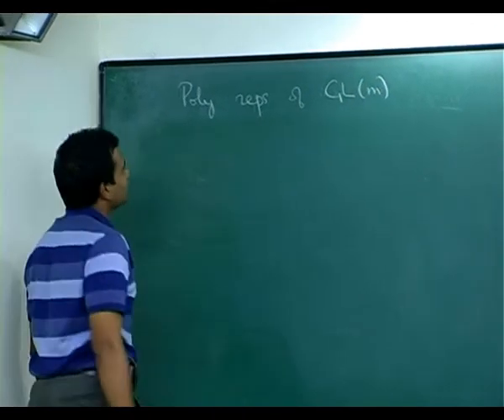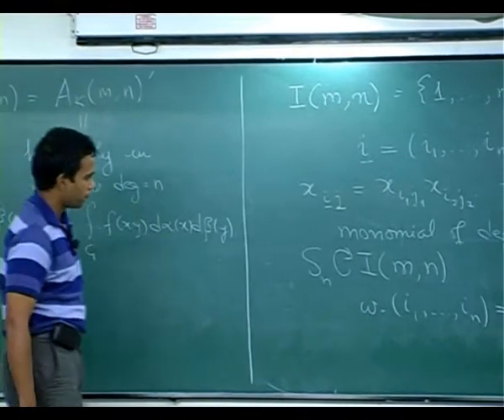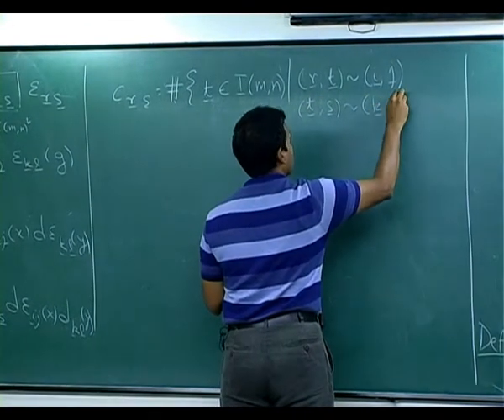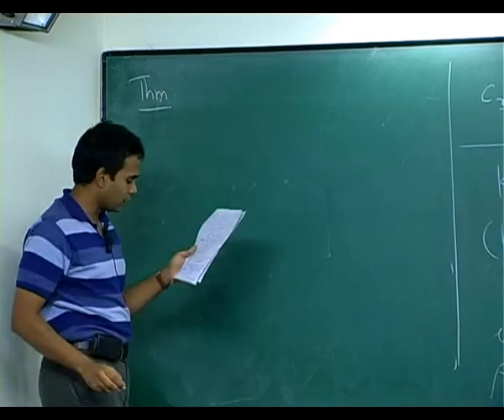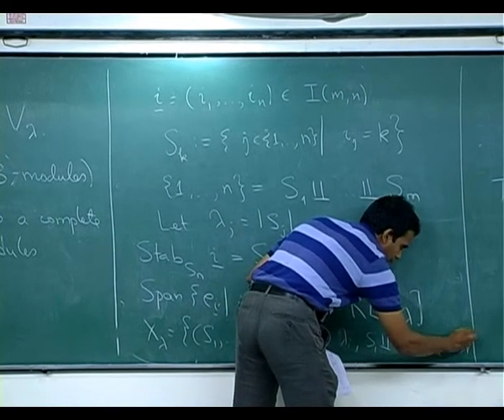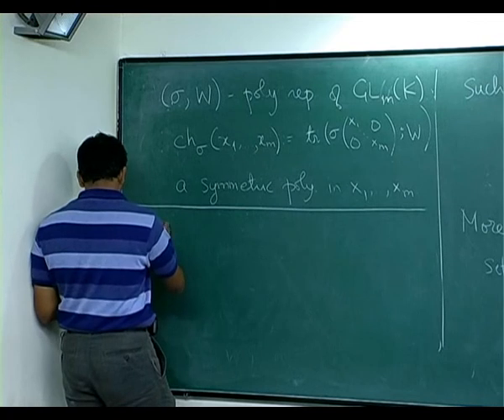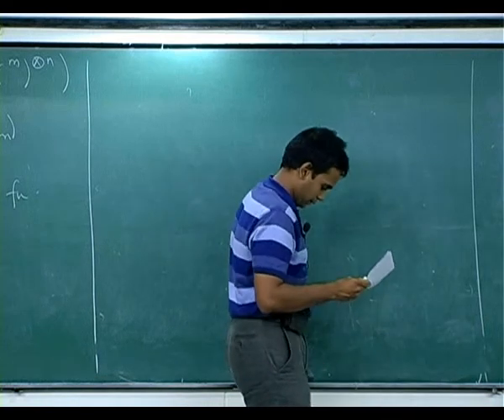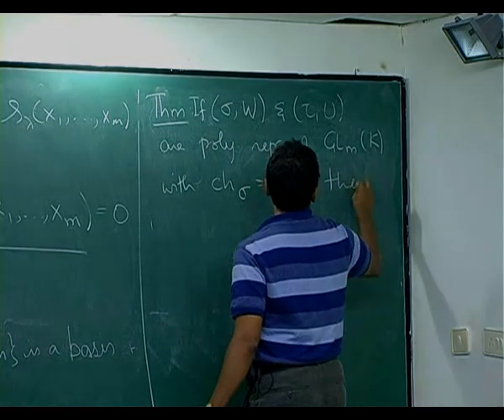9 Irreducible polynomial representations of GL(m)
Representation theory seminar talk from 4th April 2012.